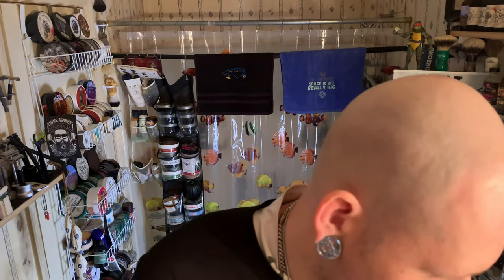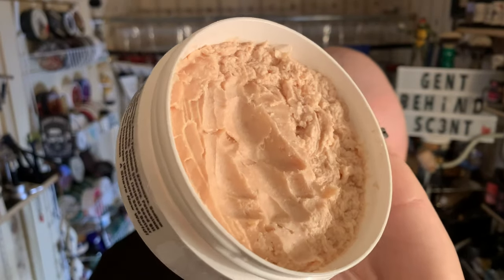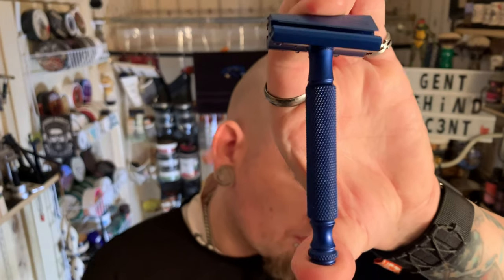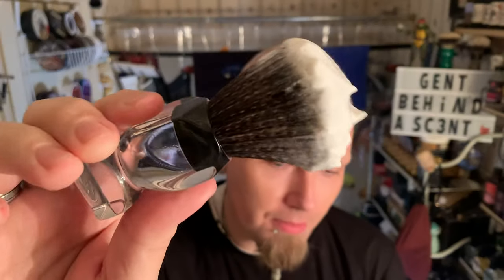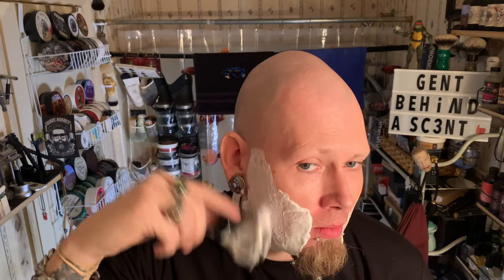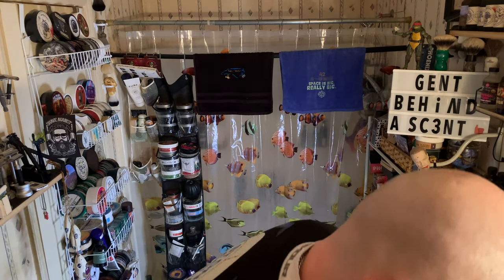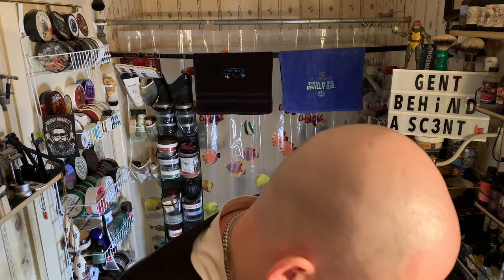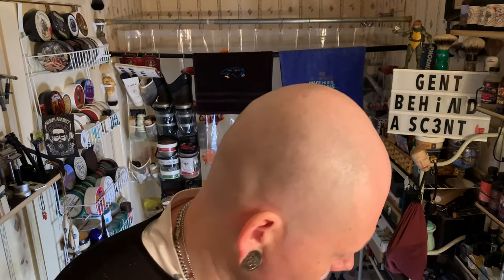#252 | Phoenix Artisan Accoutrements | Thought Forms | Review | UNRELEASED | AS OF RECORDING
Trucker Hat link : GBS TRUCKER

Go to my teespring url for GBS merch

I have mugs tee shirts water bottle and more !!!

Guys I’d just like to mention, a few things! It will also go towards purchasing new camera/ lighting and video equipment but also, new products to use and review on this channel so you guys can see it used and get a honest opinion of a item. I appreciate all of you!

Go to wsp.com to get these awesome products!

Checkout southernwitchcrafts.com for this scent or more spooky dark awesome scents you will love! Pick up a sample pack !  Tell em Josh over @ Gent behind a scent on YouTube SENT YOU!

Enter my code GENT_BEHIND_A_SCENT during checkout as a discount code (open the shopping cart, under the order total, look for the blue link "Redeem your code"); this supports my channel and helps bring in new shave gear to review for you! Thank you for your support!

The Wet Shaving Store is an online wet shaving shop located on the west coast. They offer a curated selection of artisan and staple wet shaving products! Check them out and use my code when placing an order!

FREESHIP22
NO MINIMUM Order!!!

For an out of this world shave checkout alienshaves.com make a purchase and tell em Josh over at Gent behind a scent SENT YA!

Got Tattoos? Wanna keep them looking new?

LONG RIFLE SOAP COMPANY:
This code is good for Etsy or my online shop You can save 15% on shaving products by using the code JOSHSENTME

If you guys are sleeping on Leaf razors WAKE and save the planet from waste and get awesome Shaves for pennies while doing it!

Join the NC WET HEADS FB group page and become A MEMBER and part of our family!
Also check out the pinned section about the collaboration with Stephen Joiner one half of the operation behind Southern Witchcrafts making US a group soap IF we can get 76 soaps accounted for. More deets on the page I’m the pinned section!

Also I’m always selling some software or hard ware or both. I post it in the groups NC WET HEADS as well as Polar Shaving my partnered 2nd group. Great prices super lightly used gear. I take very good care of my gear! If you can’t find it on there you can always shoot me a DM on FB @wyte crow or Instagram! This may change In the future.

I’ll get you the address threw the DM on ither social media.

If any vendors or viewers  would like to send me anything to try or review send a pm and we will sort it out ; ) I’m Josh Muhfukn Justus on Facebook and on instagram you can find me @gent_behind _a _scent. Dm me one one of those we will chat about it. 😁 I responded quicker to FBM